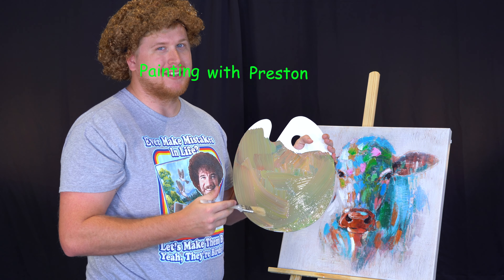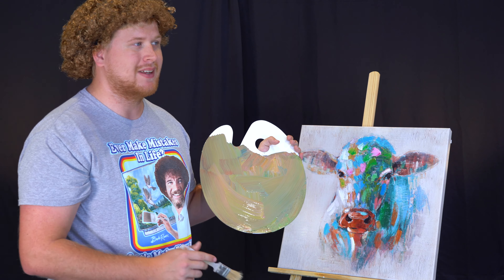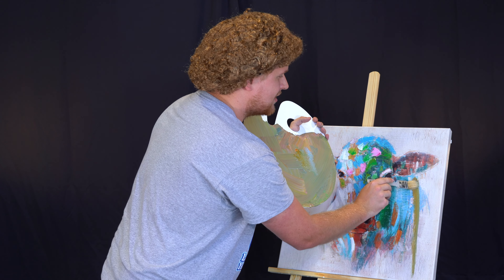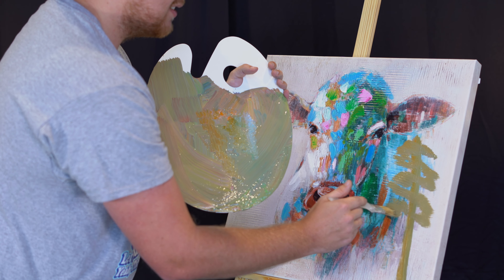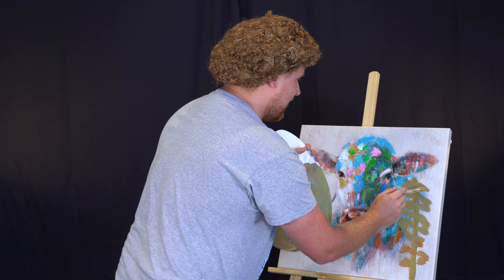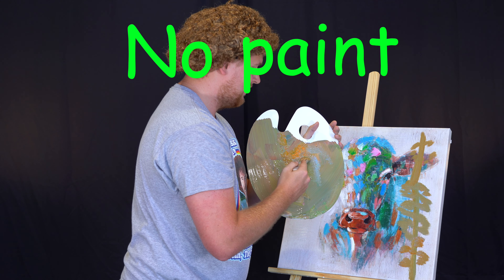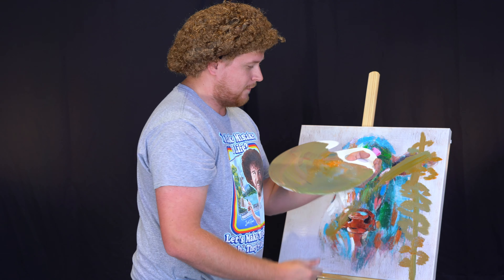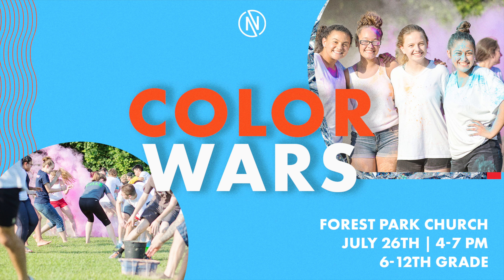Painting w/ Preston Part 2: Details & Fixing Mistakes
Details are what separates a good painting from a great one. Join Pastor Preston today as he teaches us how to pay attention to details and fix mistakes.

DON'T FORGET Color Wars has been pushed back to July 26th. You can join us from 4-7pm! Invite your friends and get ready, we'll see you soon!